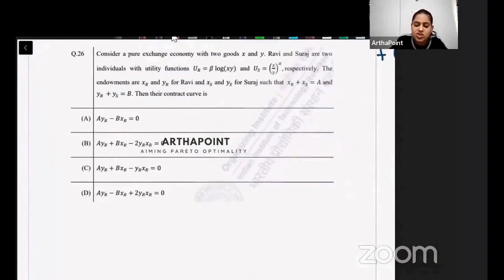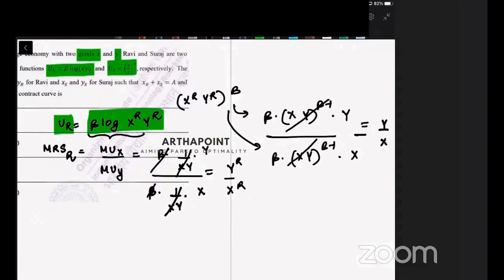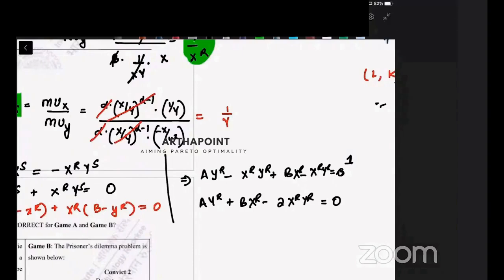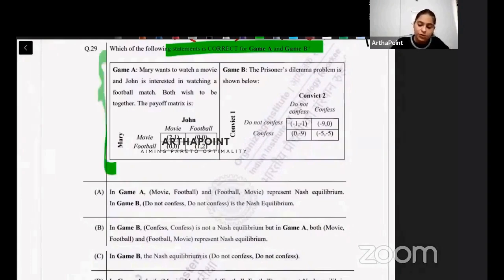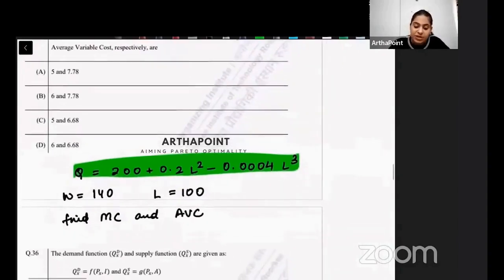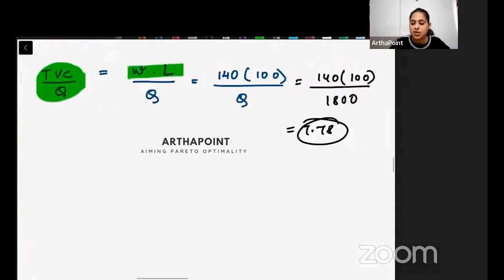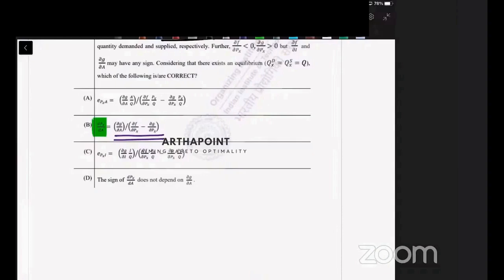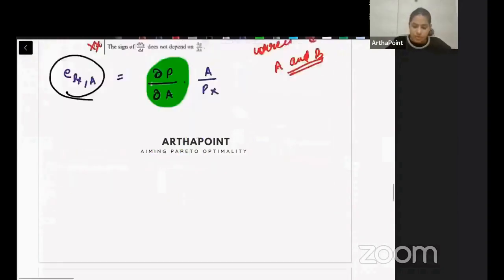RBI Grade B DEPR Marathon Class | Full Syllabus Revision | Crack RBI DEPR 2025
📌 RBI Grade B DEPR Marathon 2025 | Complete Economics Revision in One Session

Are you preparing for the upcoming RBI Grade B DEPR Exam 2025?
This marathon class is designed to cover the entire syllabus in one session, including:

Important Economics concepts

Quantitative techniques for DEPR

Key previous year questions (PYQs)

Revision tricks & exam strategy

✅ Perfect for last-minute prep and full-length revision before the RBI Grade B DEPR exam.
Stay till the end for practice questions and exam-day tips.

📖 What you’ll learn in this Marathon:

Microeconomics & Macroeconomics (key models & theories)

Growth & Development Economics

Monetary & Fiscal Policy basics

Indian Economy & Current Trends

Quantitative Methods & Problem-Solving

PYQs & Expected Questions for 2025

🚀 Don’t miss this one-stop session to boost your confidence and score high in RBI Grade B DEPR 2025!